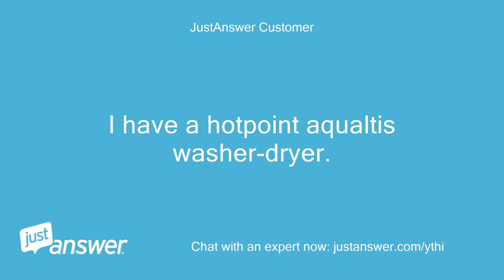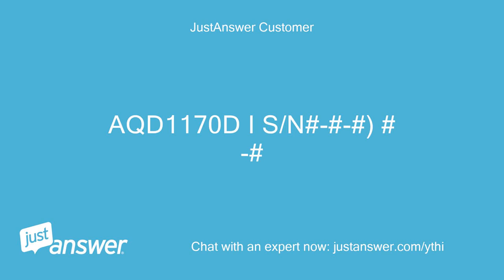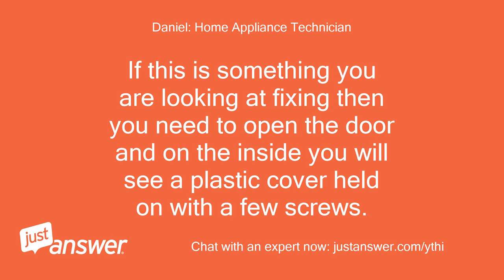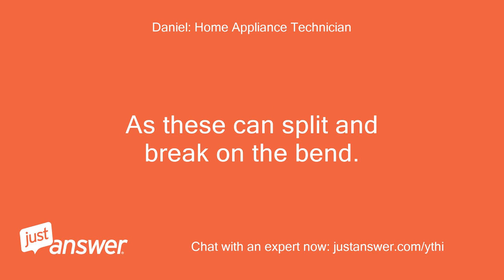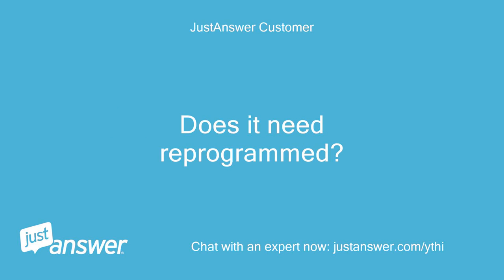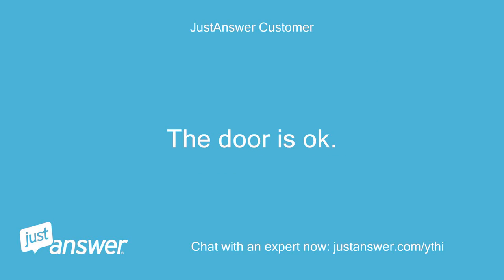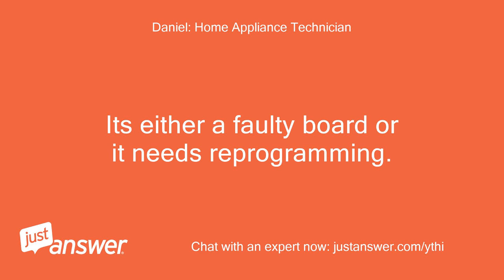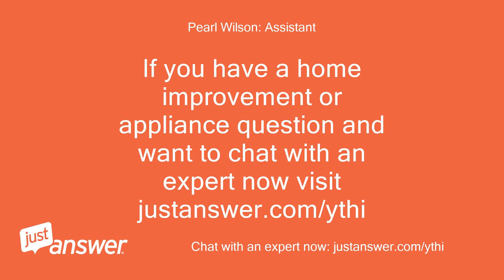I have a hotpoint aqualtis washer-dryer. The start/pause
JustAnswer Customer: I have a hotpoint aqualtis washer-dryer.
JustAnswer Customer: The start/pause button indicator light is flashing and won’t start the cycle when pressed.
JustAnswer Customer: Nothing is happening.
JustAnswer Customer: Turned the machine off and waited 10 minutes to see if the machine will reset but still the machine won’t start the cycle and the button is still flashing.
Daniel: Home Appliance Technician: Can you post the model number please.
JustAnswer Customer: AQD1170D I S/N#-#-#) #-#
Daniel: Home Appliance Technician: Thanks for that.
Daniel: Home Appliance Technician: If you turn the dial round does the light change on the cycles as you turn it?
Daniel: Home Appliance Technician: Also if you press any of the other touch buttons do these respond to being pressed?
JustAnswer Customer: The light moves to the different cycle when you turned the dial but when you press any of the touch buttons nothing happens
Daniel: Home Appliance Technician: If its not starting and not responding to the start button being pressed then it may be the touch control at fault here.
Daniel: Home Appliance Technician: If this is something you are looking at fixing then you need to open the door and on the inside you will see a plastic cover held on with a few screws.
Daniel: Home Appliance Technician: Make sure this is unplugged and then remove the cover.
Daniel: Home Appliance Technician: Once this is off look at the back of the control board and there you will see the membrain ribbon pushed into the back of the control board.
Daniel: Home Appliance Technician: Its the clear plastic ribbon so pull it off the board and you will see it bends round.
Daniel: Home Appliance Technician: Inspect it on the bend and see if theres cracks on there.
Daniel: Home Appliance Technician: As these can split and break on the bend.
Daniel: Home Appliance Technician: If this is the case then im afraid the complete door will need to be replaced.
Daniel: Home Appliance Technician: As the touch control pad is part of the door and if this fails the door will need to be replaced.
Daniel: Home Appliance Technician: This is something we see a on these as they ca break on the membrain on there were it bends.
Daniel: Home Appliance Technician: So check that if you can and see what you find from there and let me know.
JustAnswer Customer: Check that everythIng is ok.
JustAnswer Customer: We had a problem before it came up as F5 and pump was blocked and my husband remove a small sponge from the pump filter.
JustAnswer Customer: I spinned and drained it twice and then it emptied but since then it has not worked.
JustAnswer Customer: Does it need reprogrammed?
Daniel: Home Appliance Technician: Ive seen them before where it needs reprogramming but if this is the case what happens is the door locks and the pump runs all the time.
Daniel: Home Appliance Technician: So as to the fault when you press the start button does it do anything at all?
Daniel: Home Appliance Technician: Does the door lock?
JustAnswer Customer: Did you get the last message?
JustAnswer Customer: Machine previously showed F5- pump drain was blocked with small sponge.
JustAnswer Customer: Drain cleared- pressed pump drain cycle twice and then after this this that previously described has happened and it won’t start it’s cycle.
JustAnswer Customer: The door is ok.
JustAnswer Customer: no issue.
JustAnswer Customer: Is it that it needs reprogrammed?
JustAnswer Customer: No the door won’t lock.
JustAnswer Customer: It’s does nothing &#55357;&#56897;
Daniel: Home Appliance Technician: Its possibley needs a reprogram but this is something you cannot do yourself.
Daniel: Home Appliance Technician: As you need the Hotpoint laptop in order to reprogram as its all done by a computer.
Daniel: Home Appliance Technician: So if its not starting at all and the ribbon cable in the door is fine then its a control board issue.
Daniel: Home Appliance Technician: Its either a faulty board or it needs reprogramming.
Daniel: Home Appliance Technician: But as i said you will need to get Hotpoint in to do this as it has to be done by there laptop im afraid.
Daniel: Home Appliance Technician: Now they charge a fixed price repair of £130 all i for appliances under 5 years so for that they will call out and replace the board if needs be and program it up.
Daniel: Home Appliance Technician: Sorry its not the news you wanted to hear but these machines are a nightmare to fix when its an electronc fault as theres nothing we can do as even us engineers dont have access to the Hotpoint laptops.
JustAnswer Customer: Thanks will just need to get them out